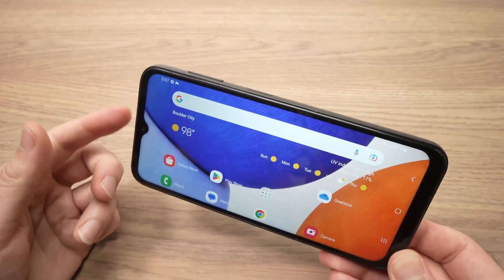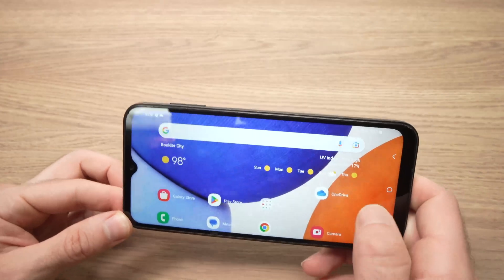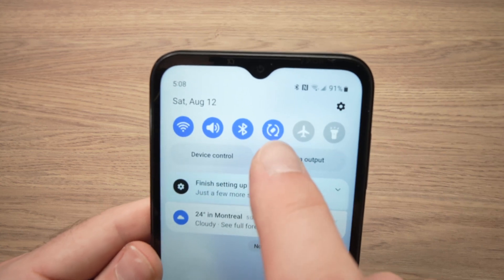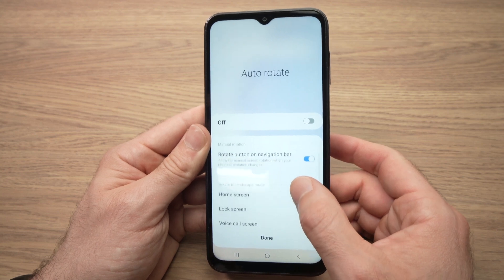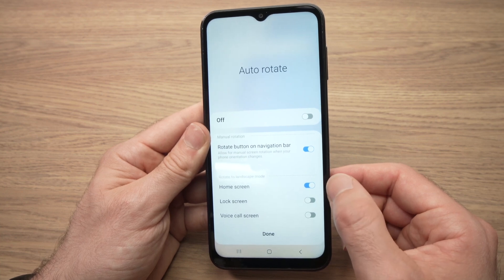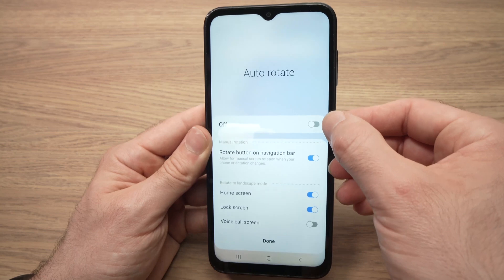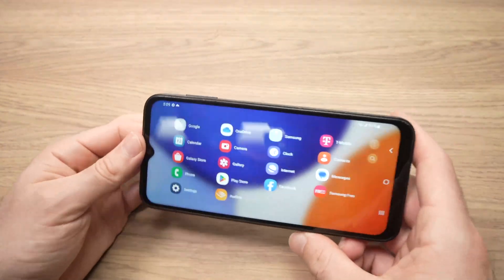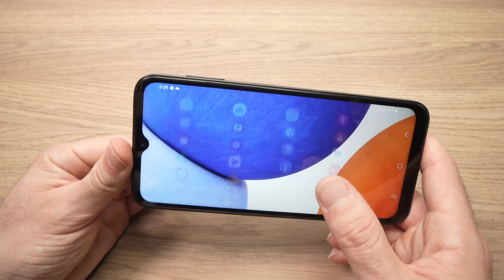Samsung Galaxy A14: Hot to Horizontal Rotate Home Screen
This is how to rotate the home screen and the lock screen of your Samsung Galaxy A14 if you prefer it to be horizontal.